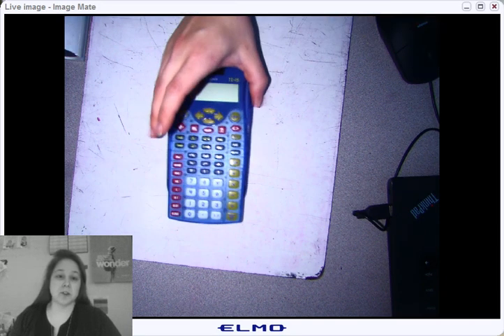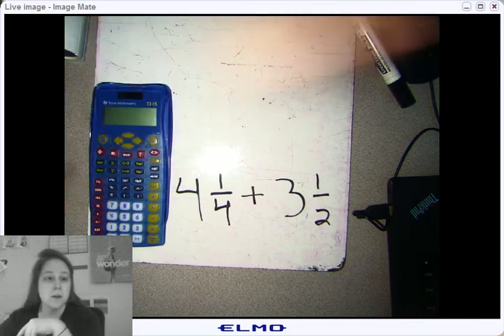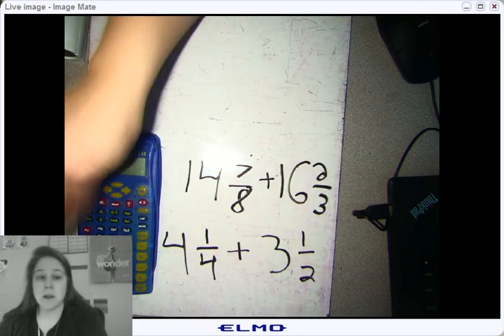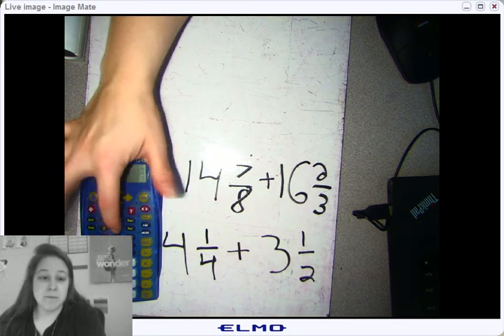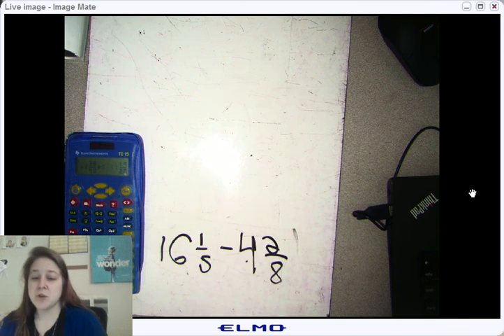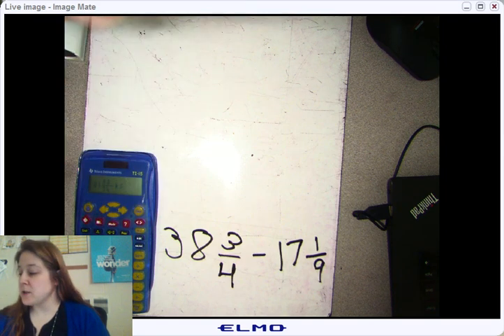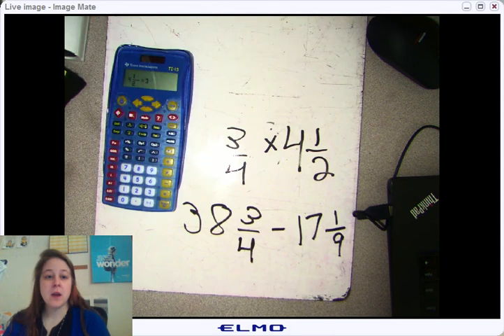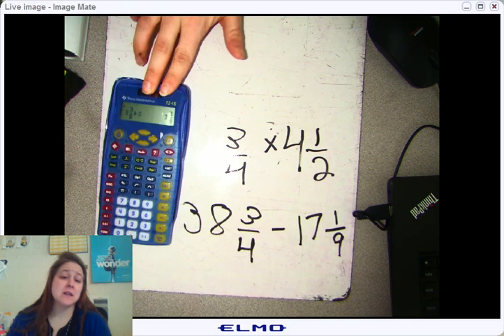Fractions with a calculator